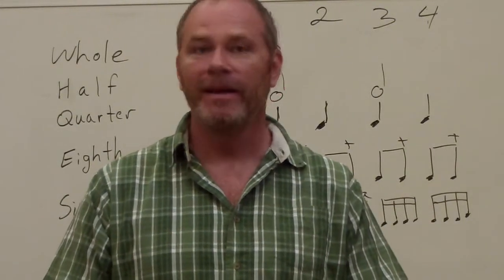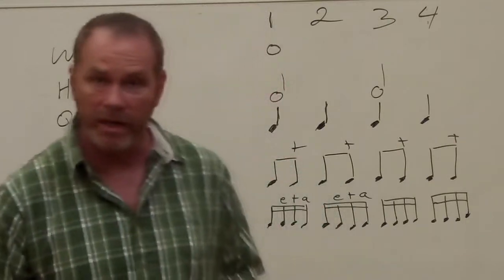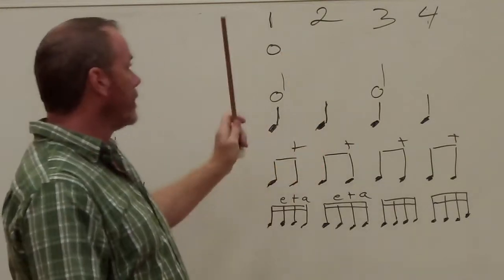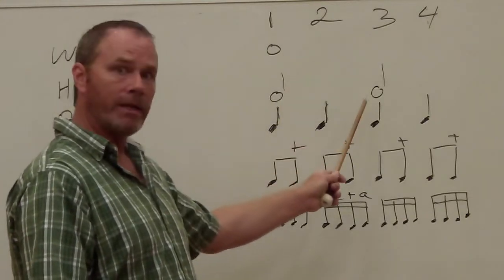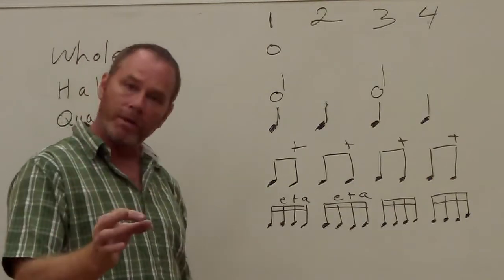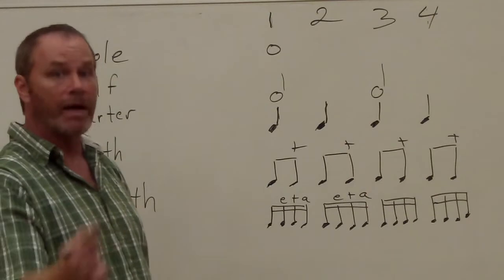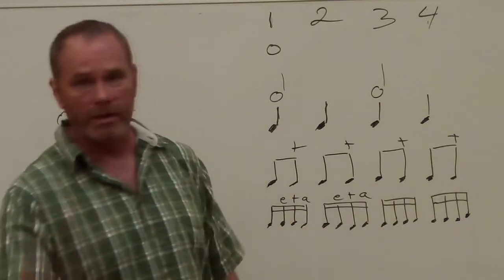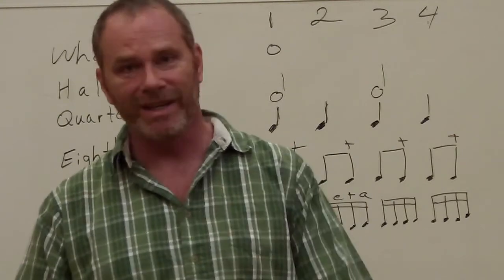How to Read Music for Timpani or Percussion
Here are the basics of reading music